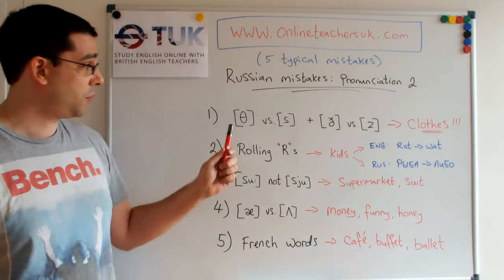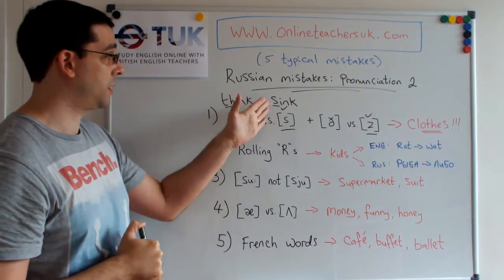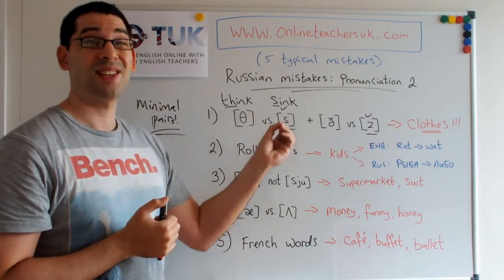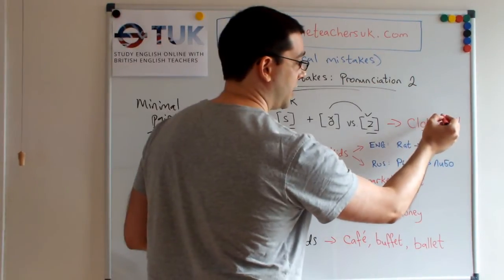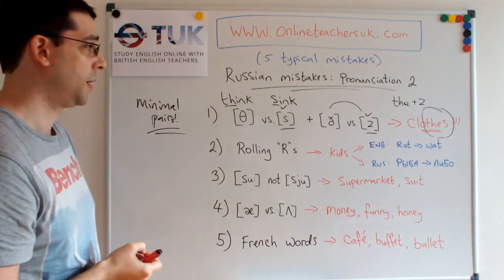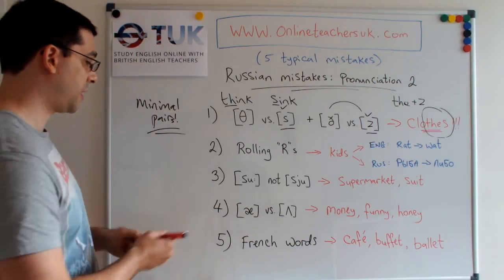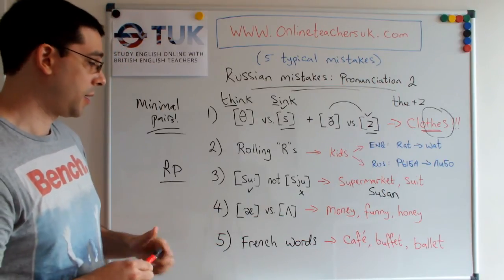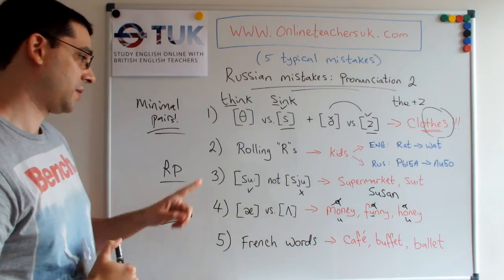English vs. Russian: Pronunciation 2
More insights into the world of British English pronunciation. Here we examine some typical Russian mistakes.